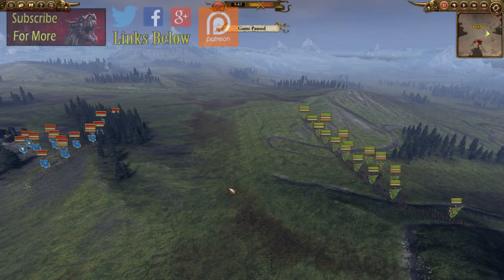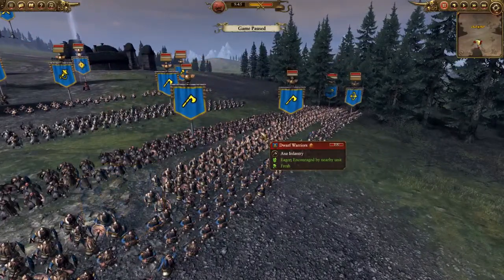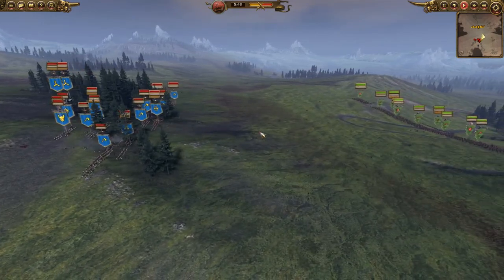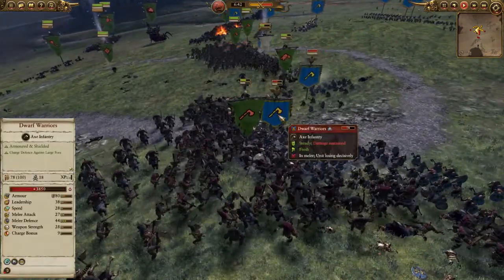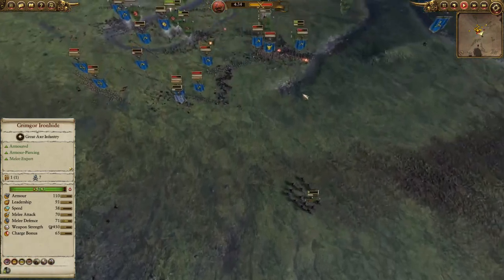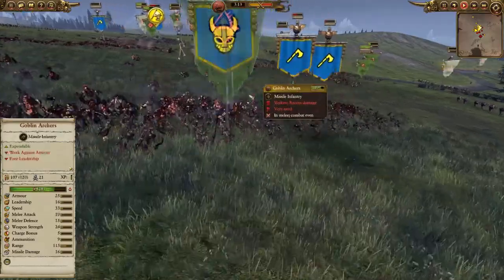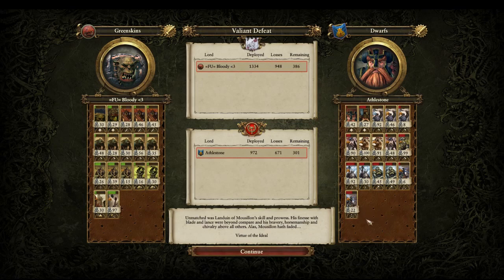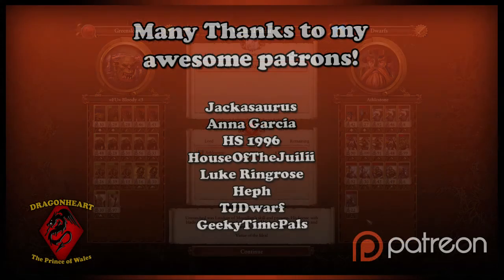Anna Garcia Vs. Athlestone | Fixture 01/ Battle 01 - WARHAMMER Casual league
Welcome to the Warhammer Casual League. Today we see the very first match of the season, Anna Garcia Vs. Athlestone.

♥ Luke Ringrose ► @SanguineusSilus
♥ HS 1996 ► @HS1996YT
♥ HouseOfTheJuilii
♥ Heph

Wish to purchase official Dragonheart Merchandise? Then check out my online store ☛

♛ Socials Links!

$ If you would like to donate when streaming, or just donate in general, then follow the link. If watching live then a donation message will pop up on the screen

⚡ Alternatively if you wish to buy me a game to stream, or wanted to show your kindness then here is my Steam Wishlist

If you are looking for cheap PC games then check out Kinguin, here is my referral

I’m also partnered with the Curse Network, if you’d like to join then follow this

STREAM RULES
🔷 Respect the streamer, the moderators, and most importantly each other at all times
🔷 Do not discuss politics or religion
🔷 Chat in English if possible please
🔷 CAPS are okay on occasion but please do not spam them

☠ If you feel that I have insulted you within the stream then you most likely gave good reason by not following the above!

YouTube Stream Moderators!

🐉 I only ask people who are regulars to become mods and people I can trust. You will only receive modship if/when it is needed and as a reward for being loyal and trustworthy in my streams.